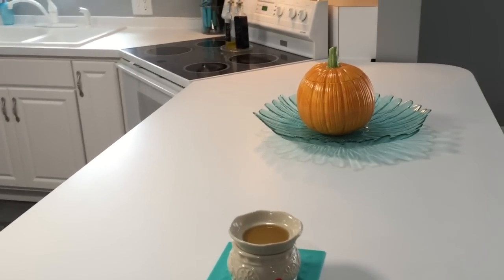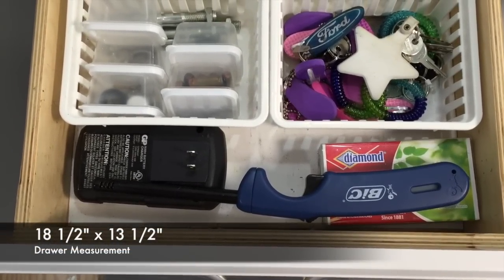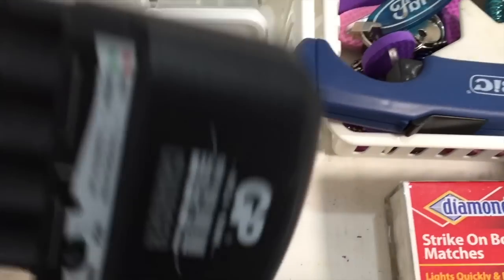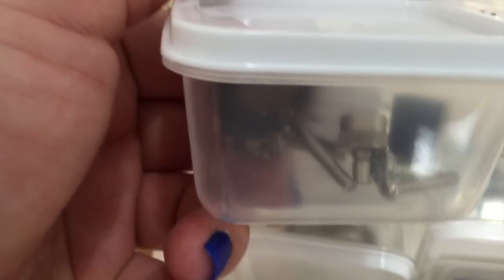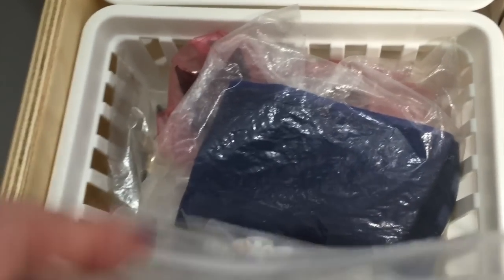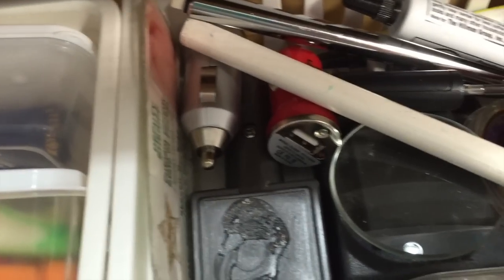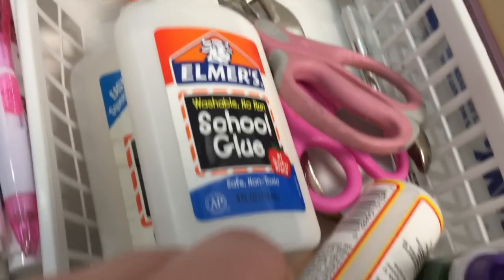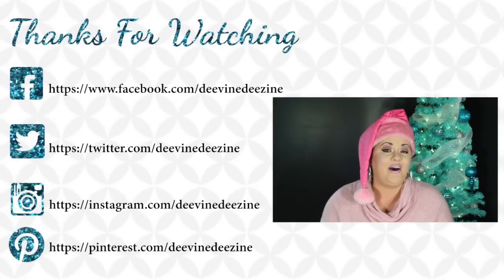HOW TO ORGANIZE YOUR JUNK DRAWER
See my tips for getting your junk drawer organized.  Organization is key to reducing stress in your life.